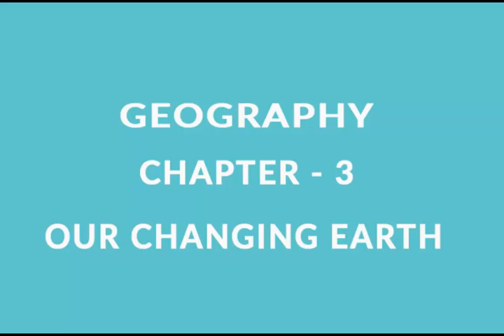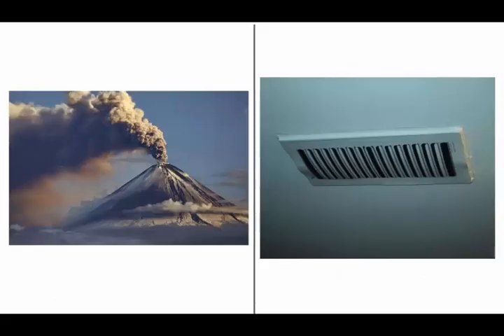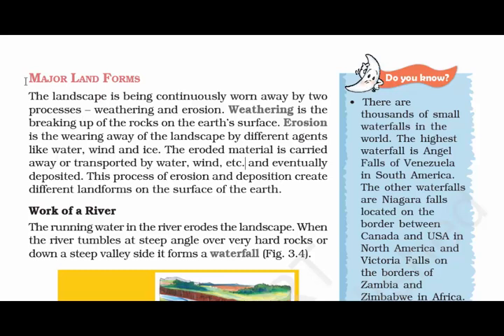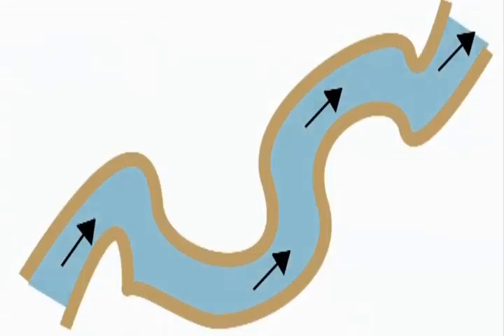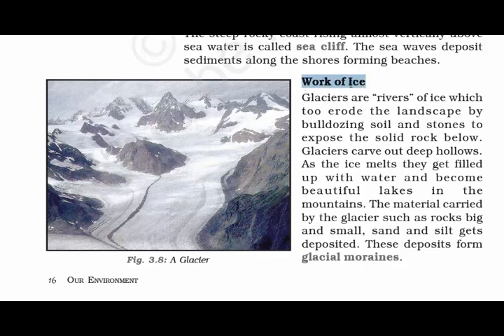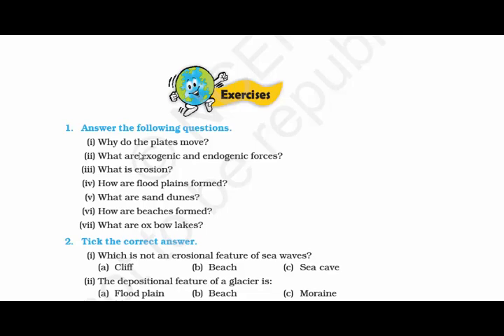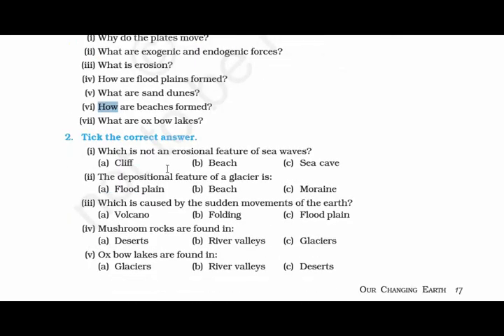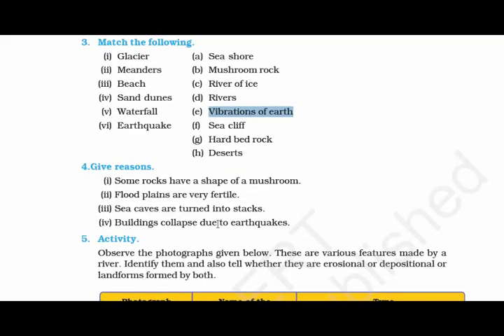Our Changing Earth - Chapter 3 Geography NCERT class 7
Whether you are preparing for CSAT, CDS, UPSC, PO, CAPF, IB, CGL or anything. This is a small video snippet that covers chapter 3 "Our Changing Earth" of class 7 Geography NCERT book. You can watch this video without having to read the entire book full of texts. Happy studying!